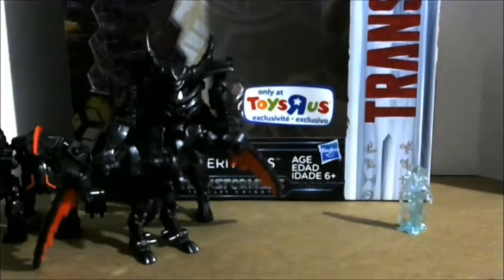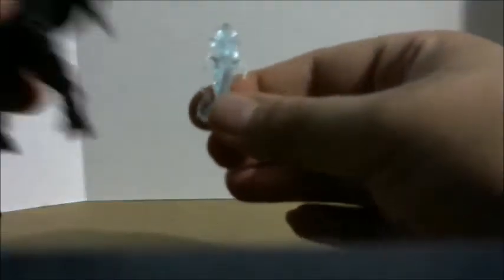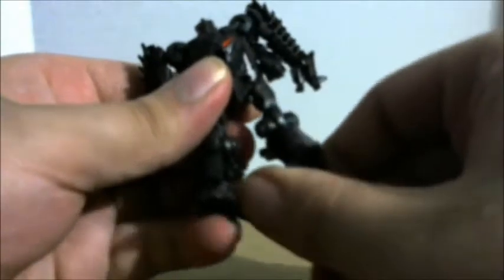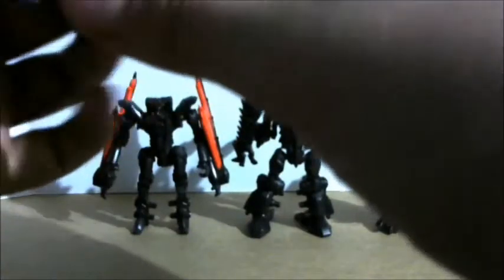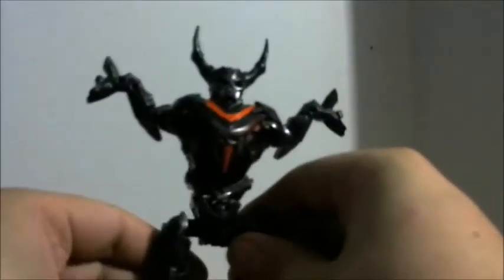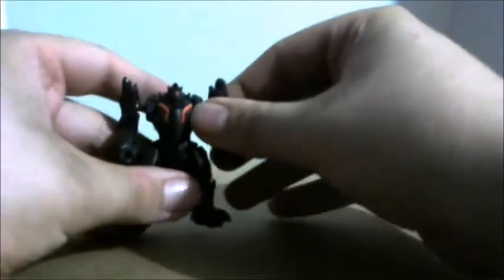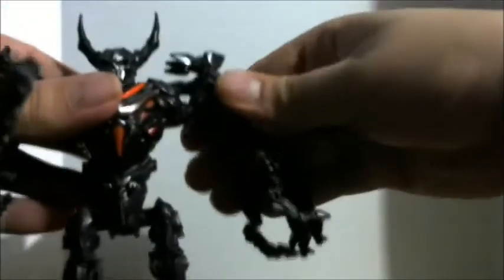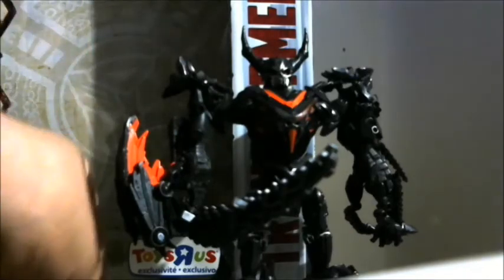the last knight mission to cybertron infernocus review